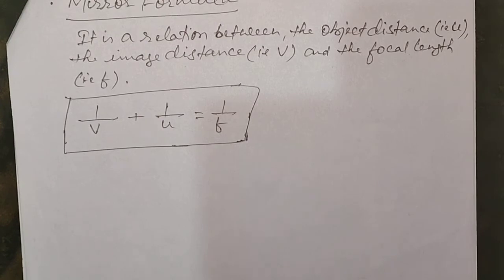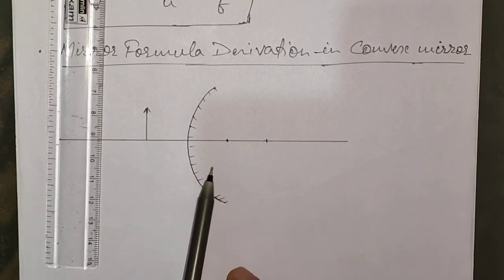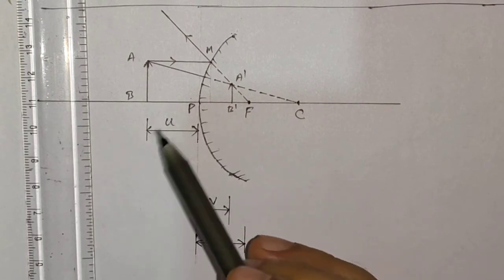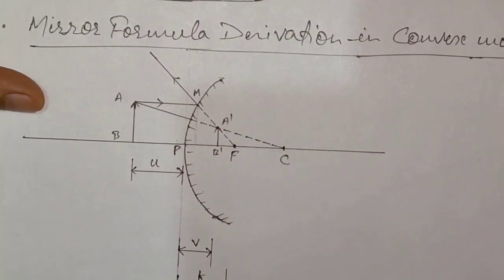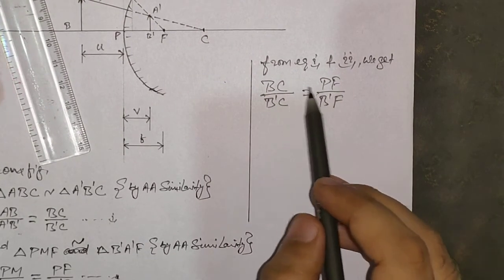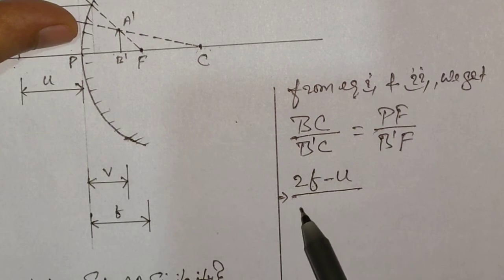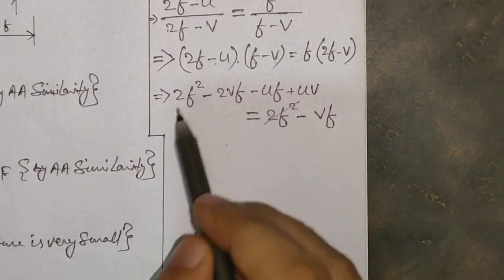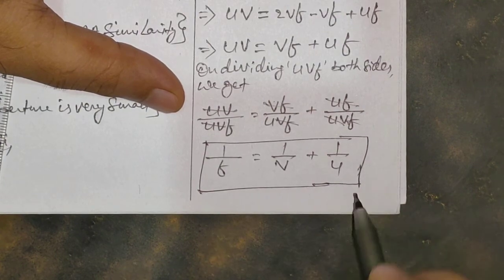Derivation of Mirror Formula or Mirror Equation in Convex Mirror for class 10 (physics)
Simplest way of deriving Mirror Formula for class 10 (Physics)